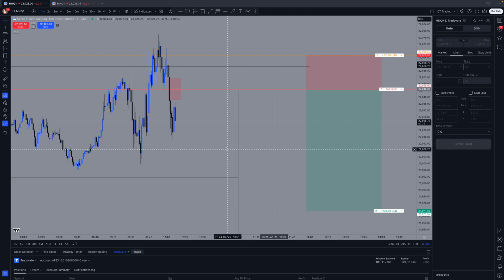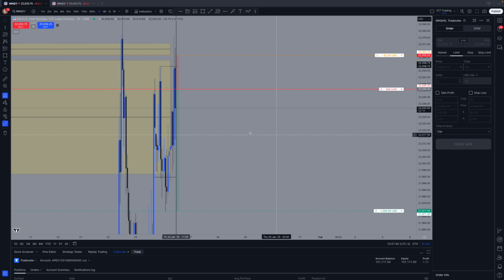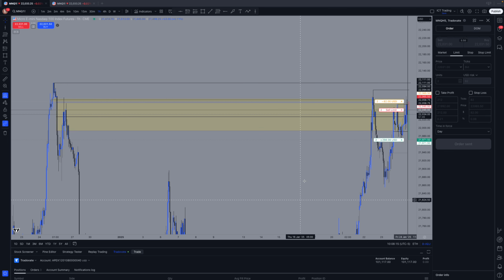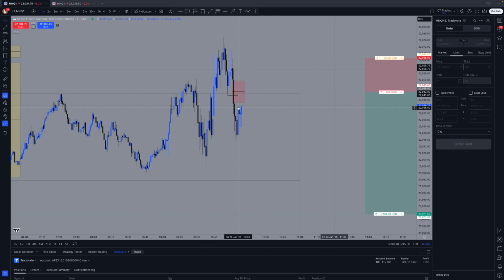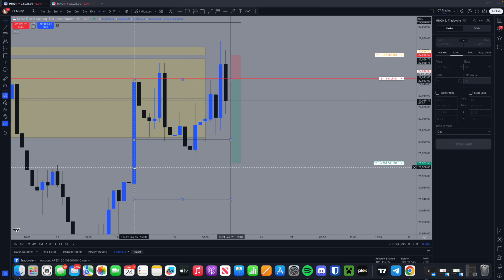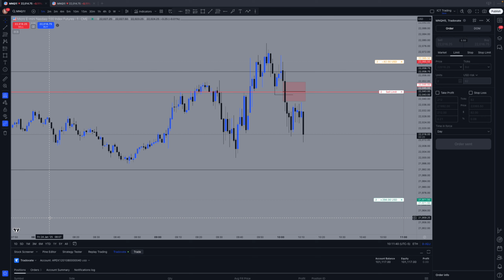01/24/25 Pt 2